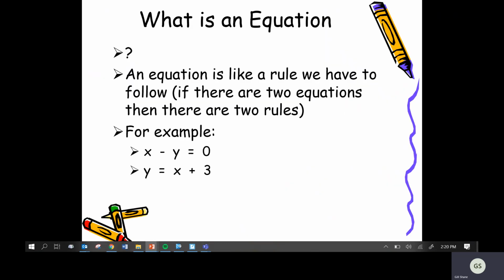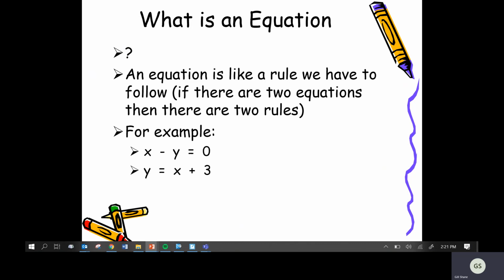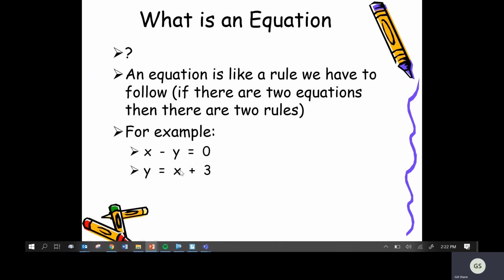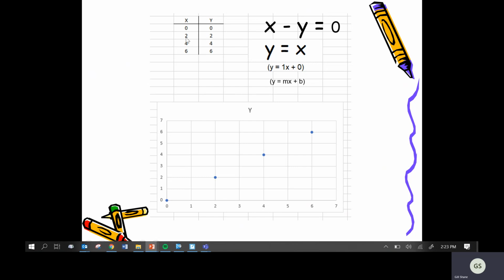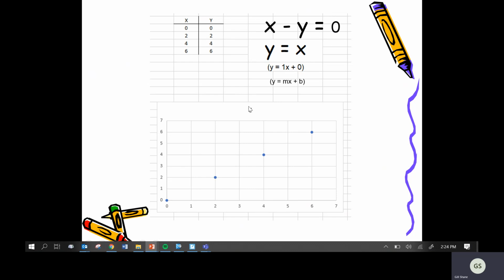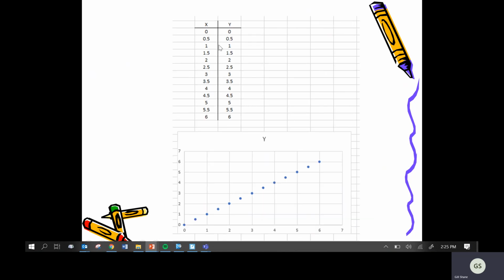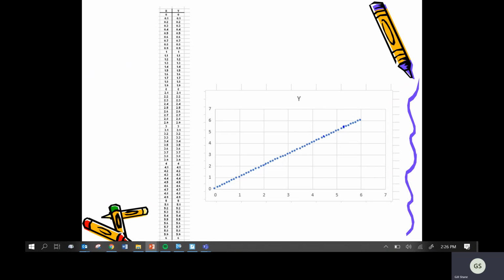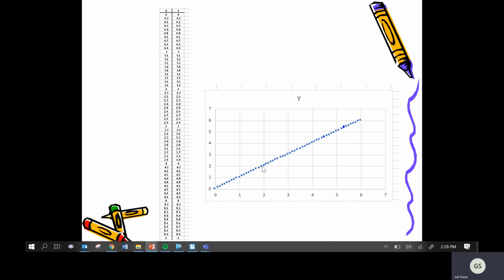What is a line... really?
This video is a pre-lesson video for Linear Equations. It talks about what a line really is - no, it's not just a straight thing (line) you draw.